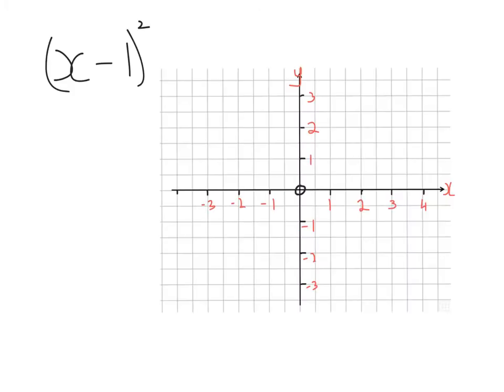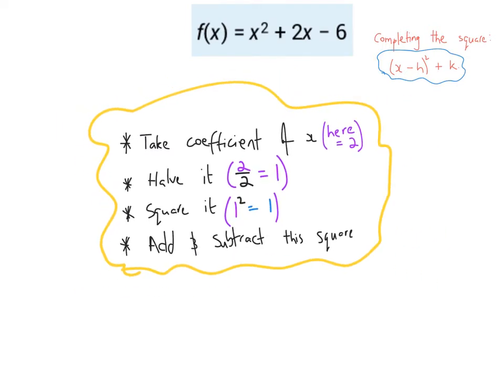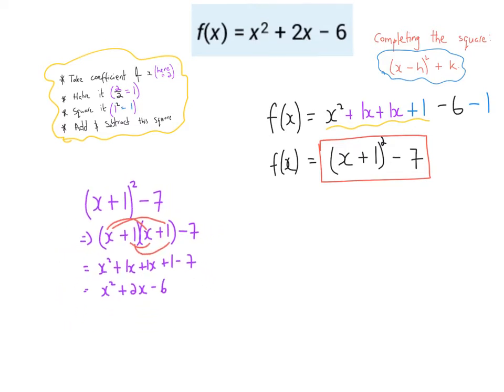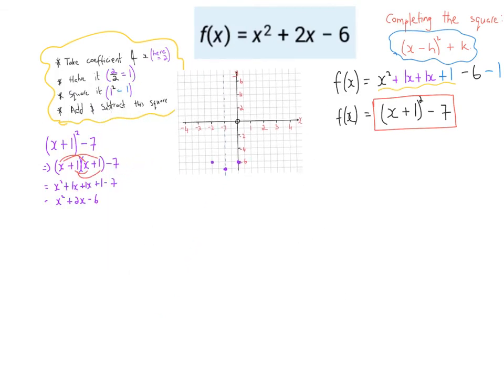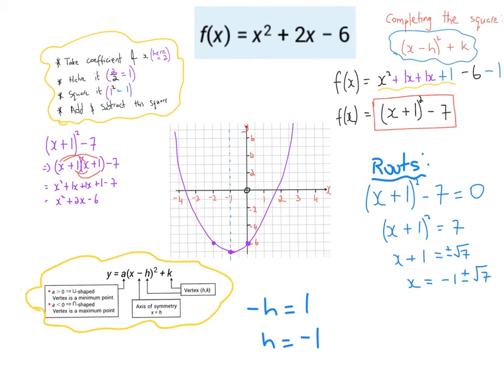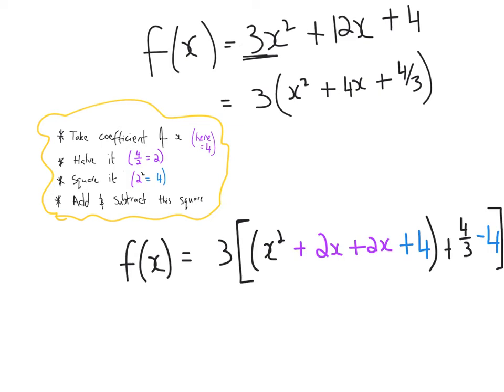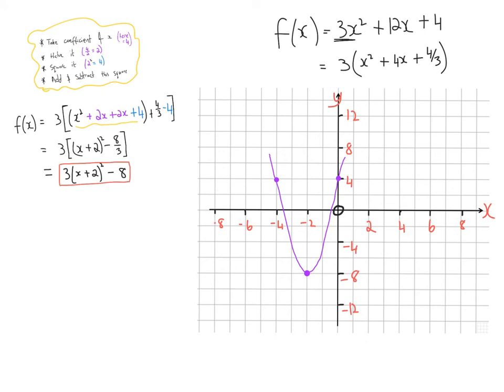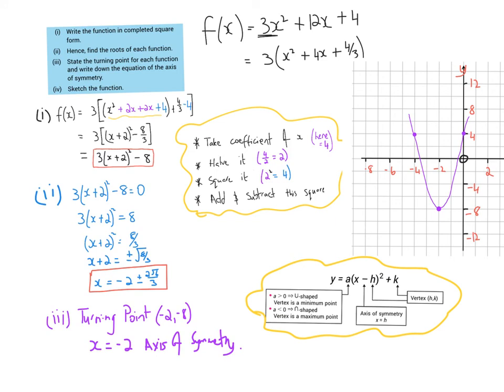LCHL Functions - Completing the Square